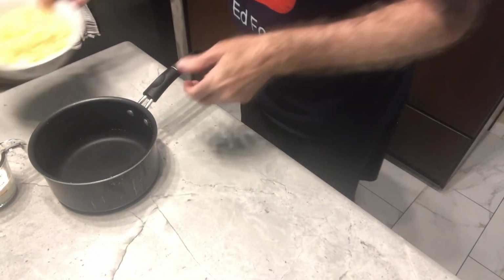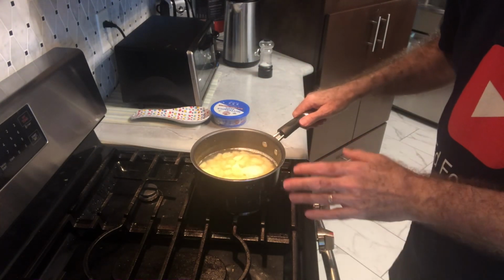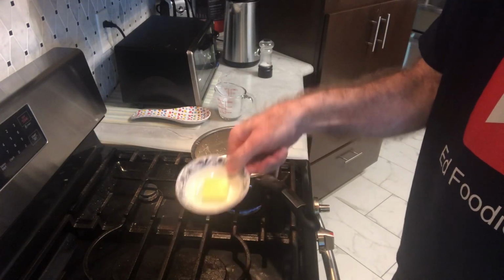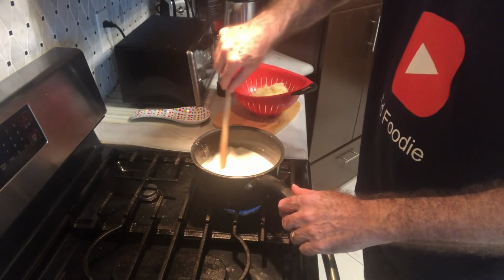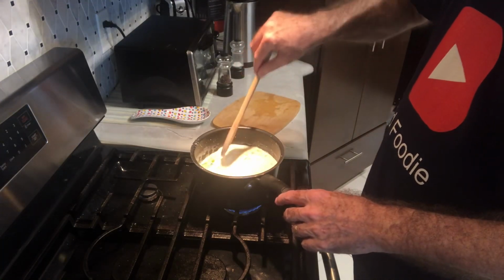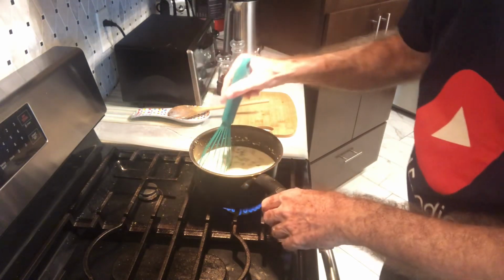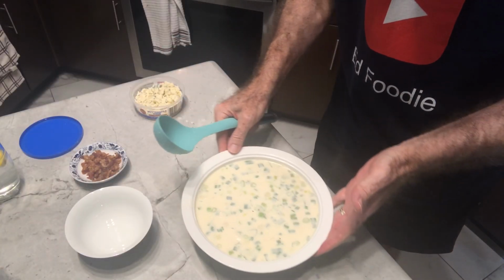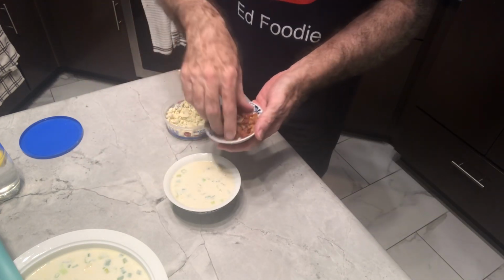Potato Soup With BLEU Cheese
How to make a rich creamy potato soup using bleu cheese for a zing on the taste buds

Peel 3 medium potatoes and cut into medium size cubes
Boil in salted water until tender (12-15 minutes)
Drain water (reserving 1 cup liquid, in case needed later)
Place potatoes aside
To a pot over low heat, add 2 cups milk and ½ cup heavy cream
Add 1 chopped garlic clove, 1 tbsp butter, and 2 chopped green onions
Add ¼ cup grated cheese (I used Mexican Blend)
Heat until warm and cheese is melted
Add potatoes, heat until warm
Roughly mash about ¼ of the potatoes (the mashing will make the soup thicker, but you want most of the potatoes still in chunks)
Place some bleu cheese in bottom of cup/bowl, and ladle soup on top
Top with chopped bacon, green onions, and additional cheese